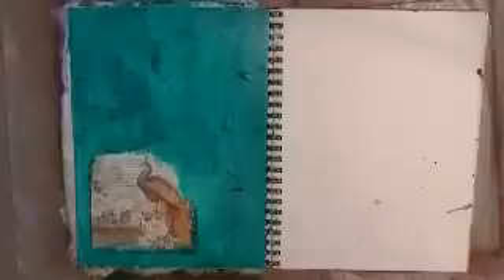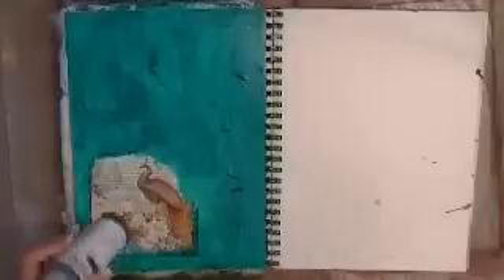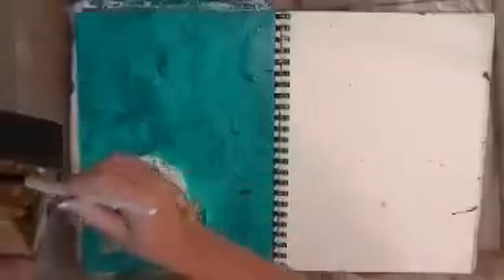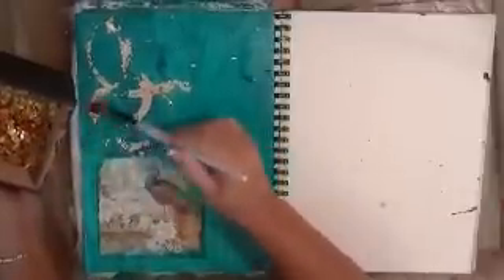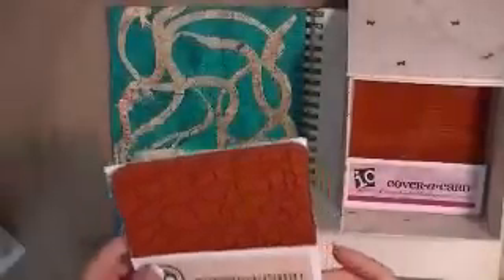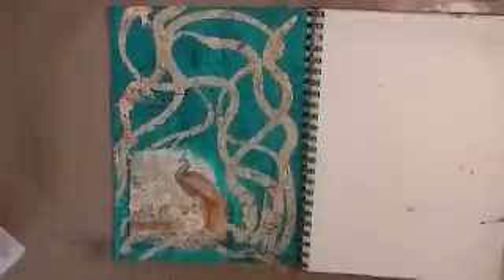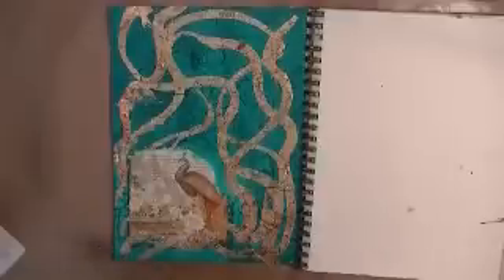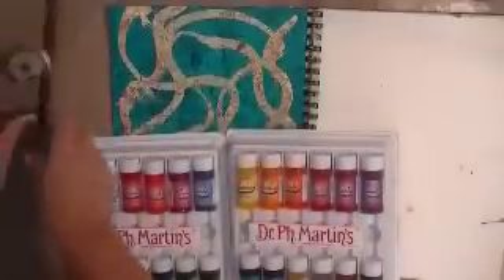Art Journaling with Further Surface Treatment Exploration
A disastrous recovery from one technique exploration into surface treatment by using another technique to correct it.